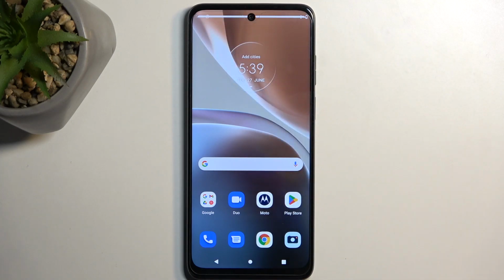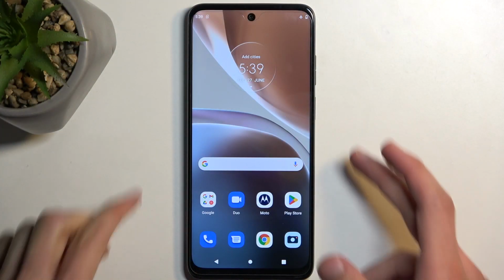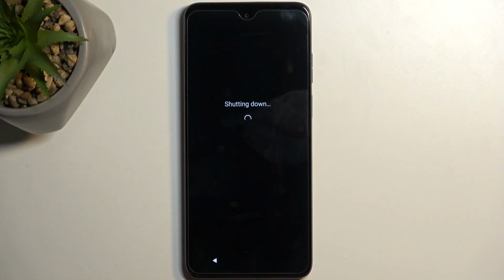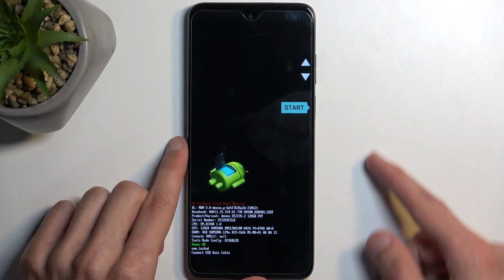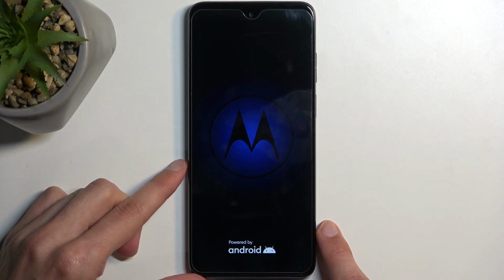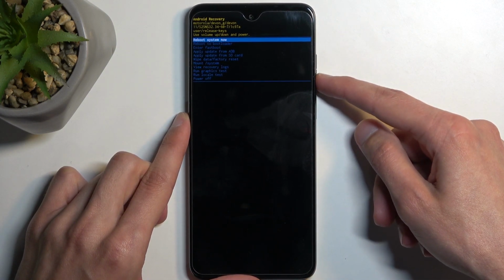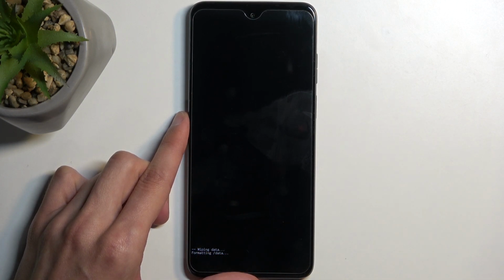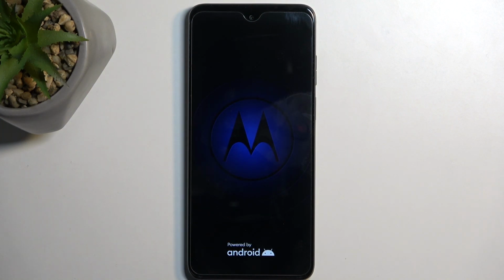How to Hard Reset Motorola Moto G32 via Recovery Mode - Wipe Data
Find out more about performing Hard Reset in Motorola Moto G32:
Welcome. In this movie, we would like to demonstrate how to Hard Reset your Motorola Moto G32 Lite through Recovery Mode. First, we'll show you how to access recovery mode by using a combination of keys. Then, we'll teach you how to navigate within this mode and, finally, how to perform a Wipe Data / Factory Reset on your device. Please remember that doing this will erase all your personal data. If you want to know more about your Motorola Moto G32 Lite, visit our YouTube channel.

How to perform a hard reset operation in Motorola Moto G32 Lite? How to start a wipe data / factory reset on Motorola Moto G32 Lite? How to enter recovery mode on Motorola Moto G32 Lite?